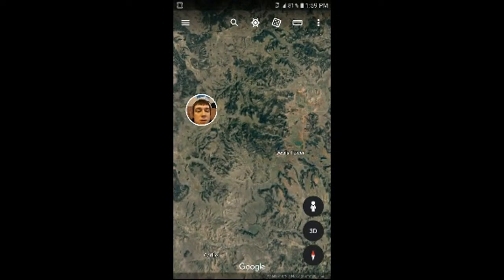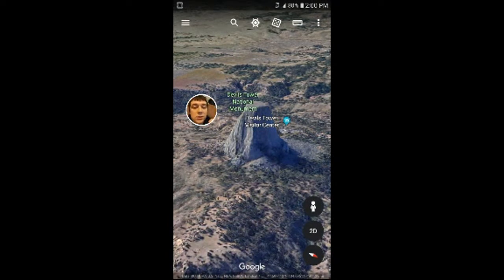Scientific Questions About Hollow Earth & Devils Tower! 🔎🌎